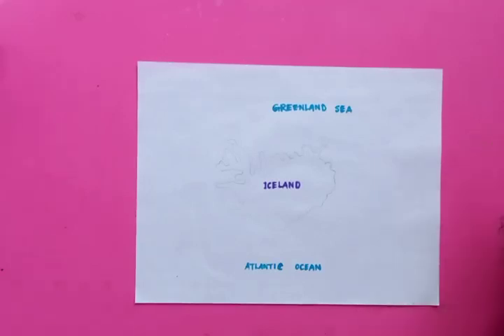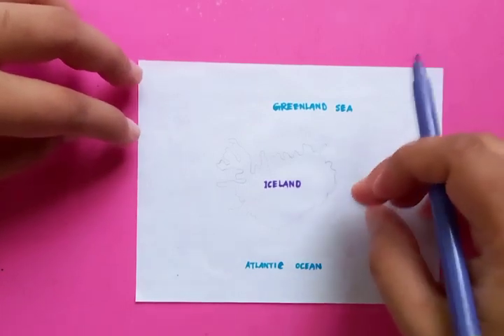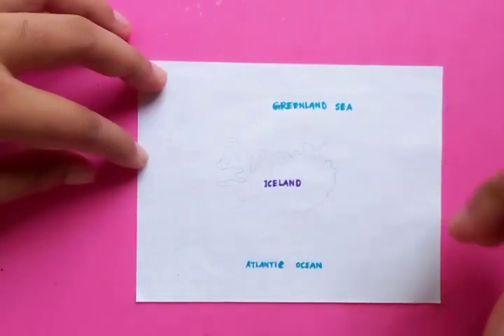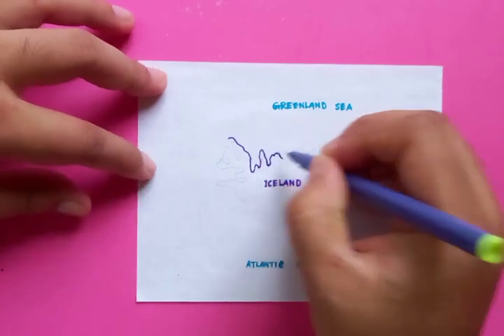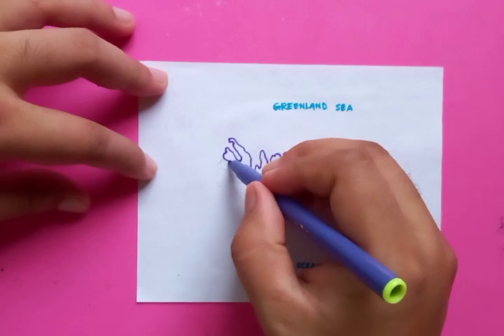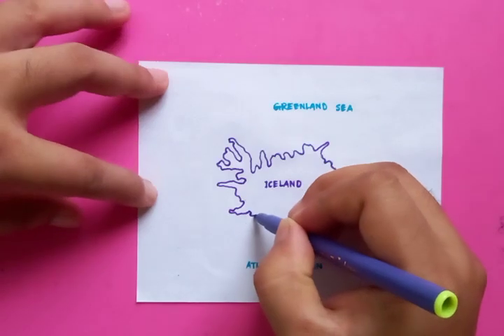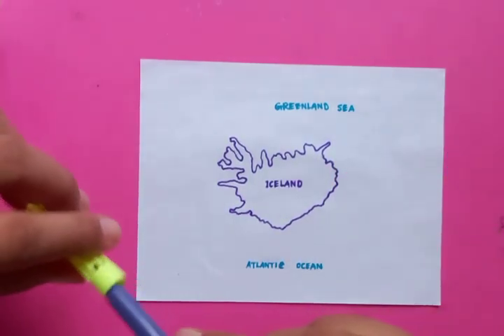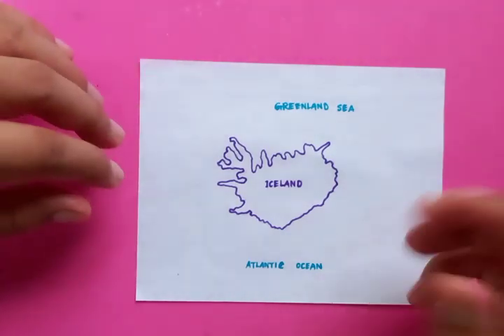Iceland map drawing | original voice tutorials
Iceland map drawing | original voice tutorials @bluehanddrawing

Cheers.

How to draw a Map | Easy Technique | map drawing for Beginners

Map drawing and coloring | Beautiful map drawing

How to draw a simple map step by step | easy steps to follow

Map drawing easy | How to Map step by step | Outline map drawings

Atlas map Drawing / Simple map Drawing / How to Draw Beautiful map of a country

simple techniques for drawing beautiful map in a short time

some drawing learning related topics:
how to draw a basic map
basic map drawing tutorials step bye step
country map drawing made easy
map drawing in few steps